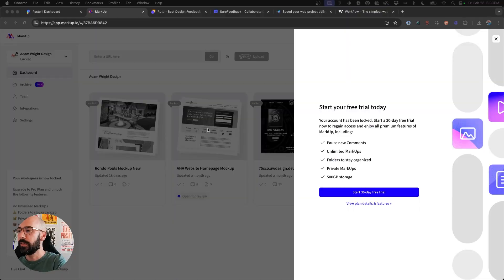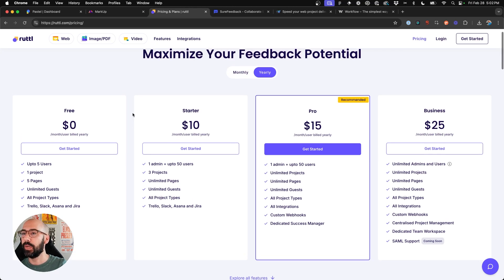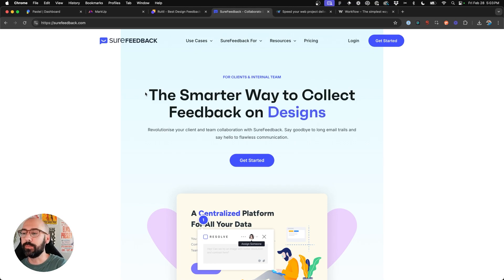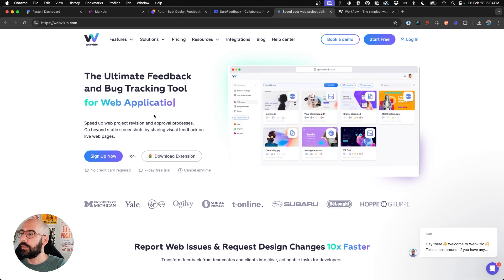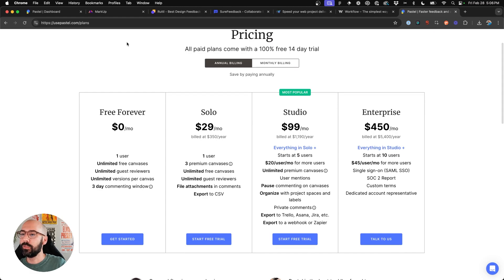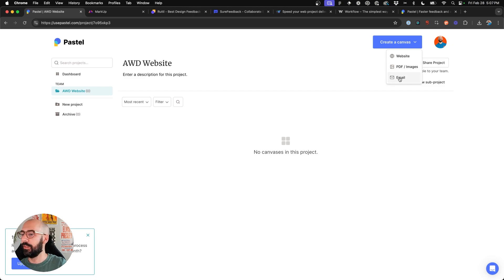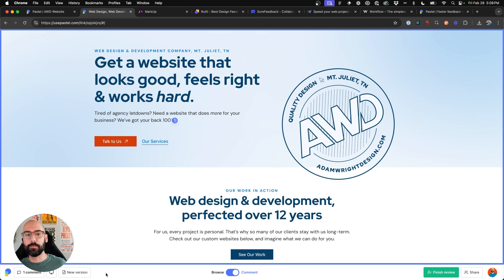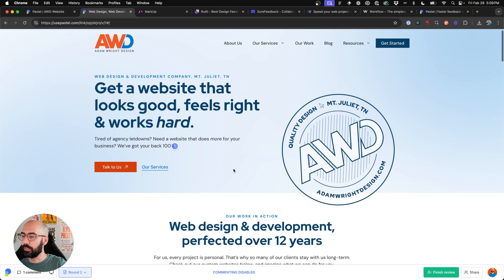My Choice for a Markup.io Alternative (and the Reasons Behind It)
With the recent price hike in Markup.io, it ensued a search for an alternative that was more affordable yet still maintained the same simplicity.

In this video, I show you the alternatives I had a look at and which one I'm ultimately going to use moving forward.